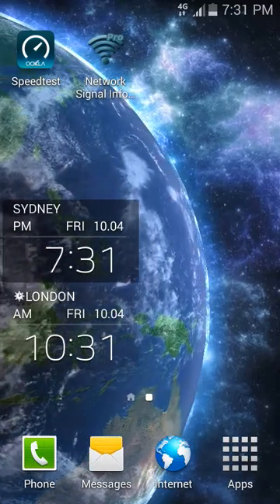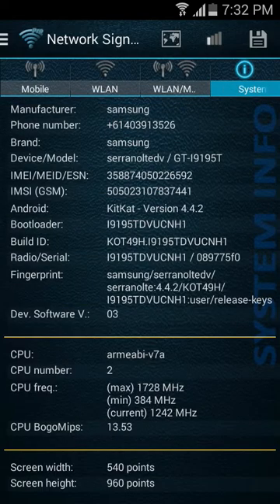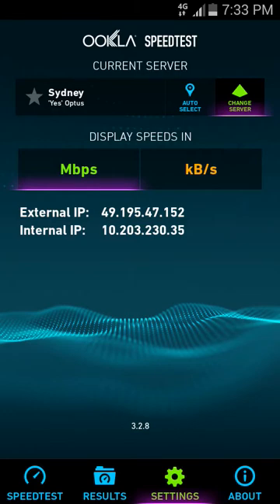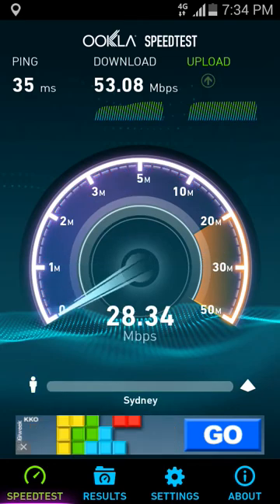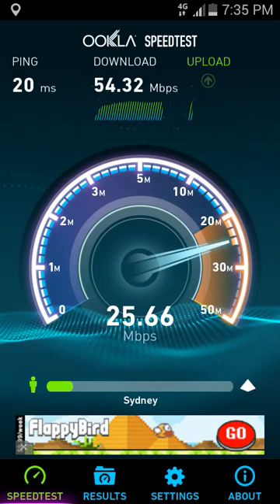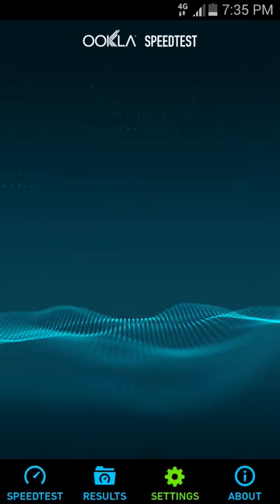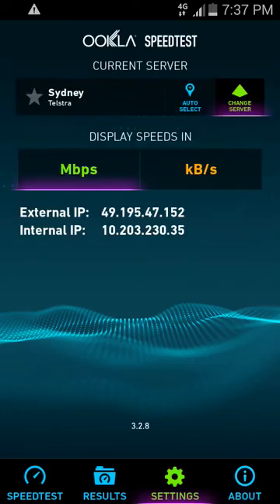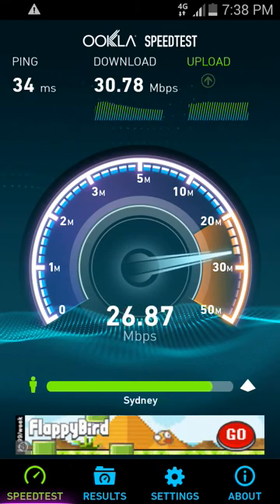Amaysim 4G LTE Speed Test on Samsung Galaxy S4 Mini